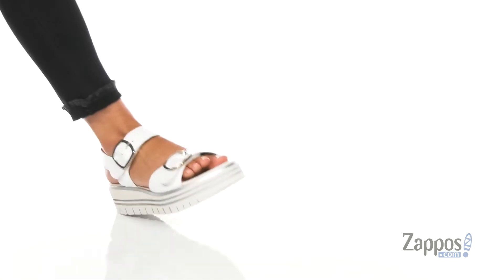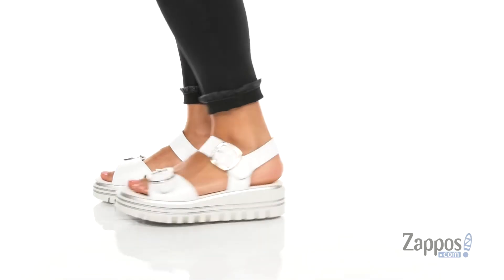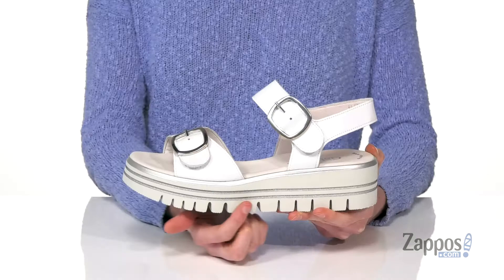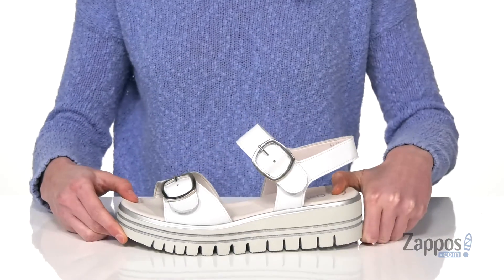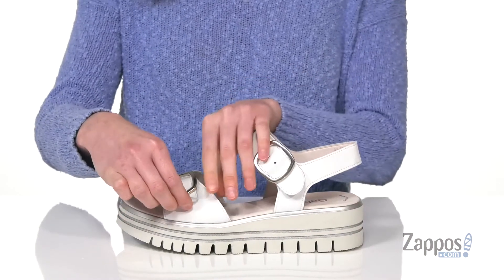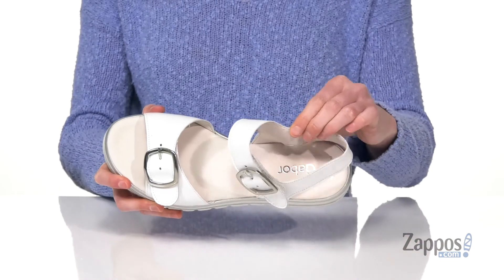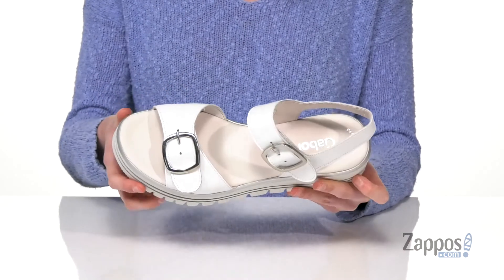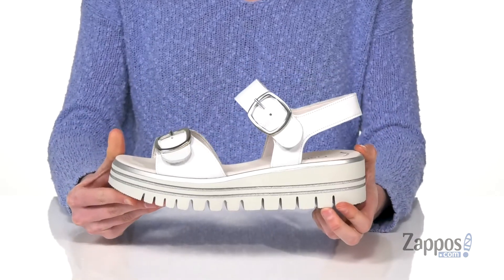Gabor Gabor 44.624 SKU: 9376467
Decorative buckles create a discreet cover for the adjustable hook-and-loop closures on the Gabor&reg; 44.624 wedge sandal.
Soft leather uppers.
Best Fitting design means that the ball area of the foot has been broadened for more step surface for added comfort.
Breathable leather lining and footbed.
Man-made outsole.
Imported.

Product measurements were taken using size UK 6 (US Women's 8.5), width B - Medium. Please note that measurements may vary by size.